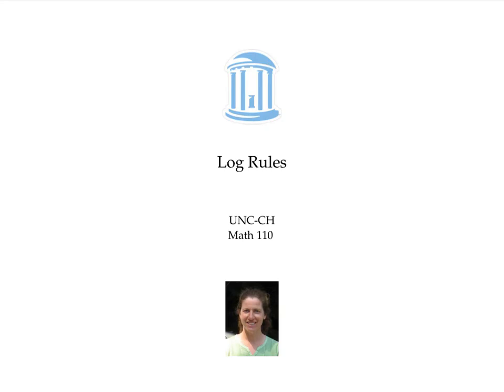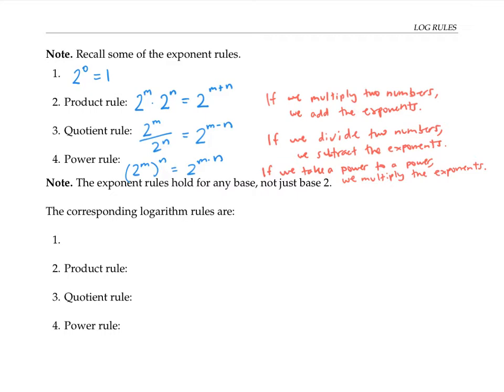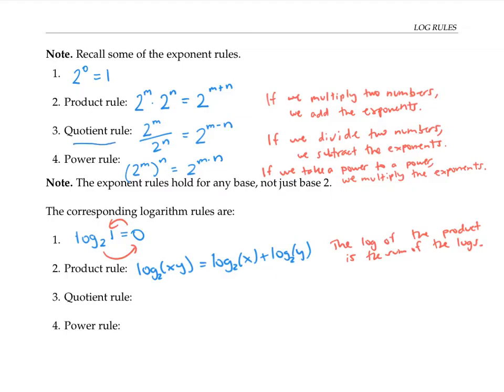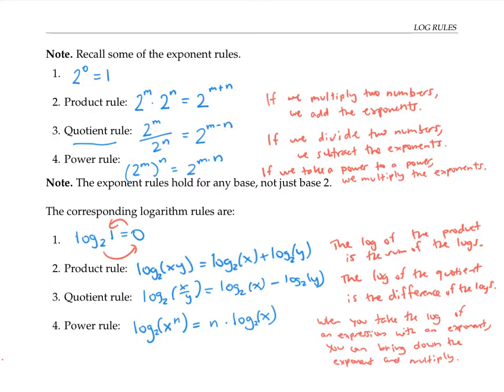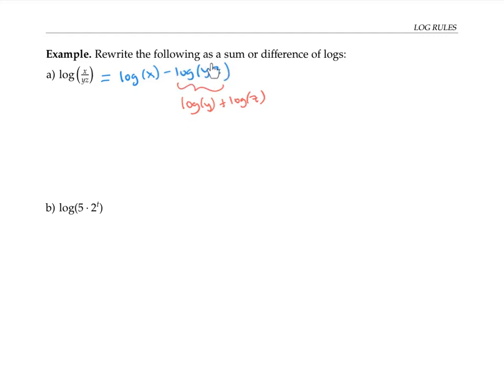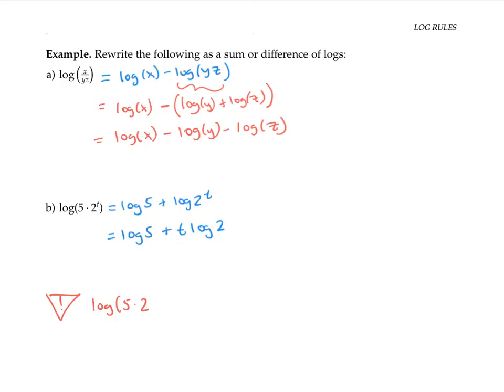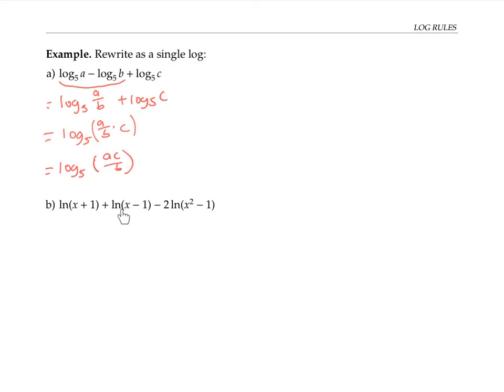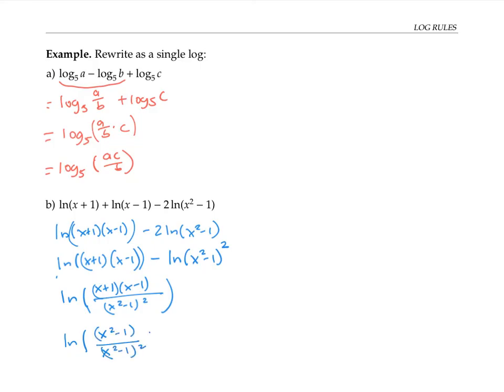Log Rules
Product rule, quotient rule, and power rule for logs. Rewriting log expressions.